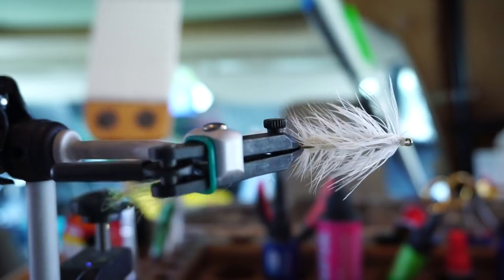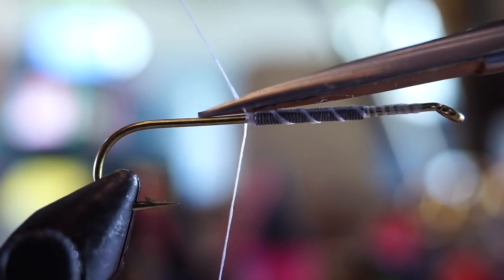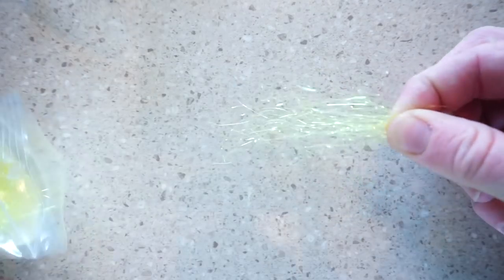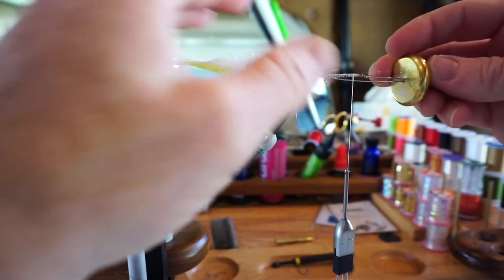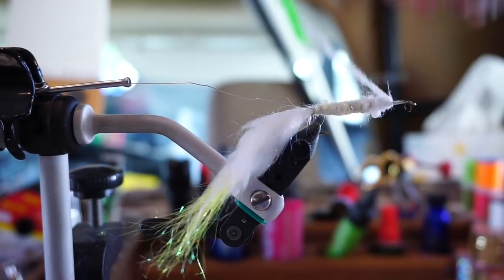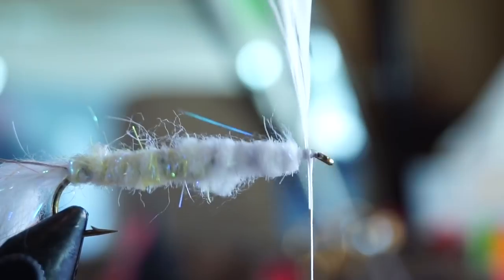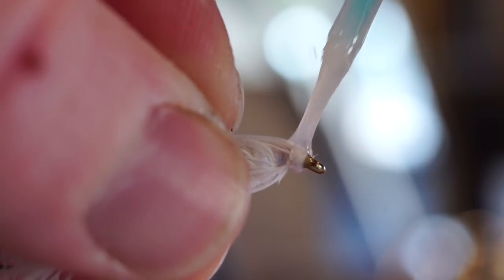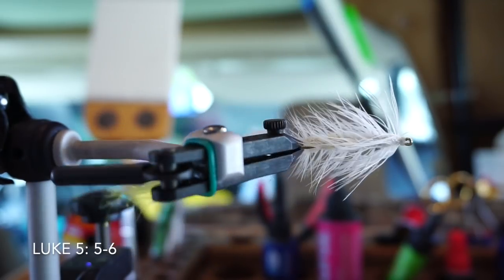Furled wooly bugger - McFly Angler Fly Tying Tutorials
A great fly for bass!  Wooly buggers have been used for so many species, pretty much all species have been caught on a bugger or a bugger variant.  Here is a bugger variant that I believe will work great for bass and other warm water species.

What I love about this, is that the tail moves freely, but the front section moves a lot of water due to the big "bugger" profile.

Here is a list of materials I used on this fly, and links to where you can buy them.
Weight: .010 lead wire
Thread: White Veevus 140 Power Thread
Hotspot Dubbing: Ice Dub
Feather: White or Cream Rooster Saddle